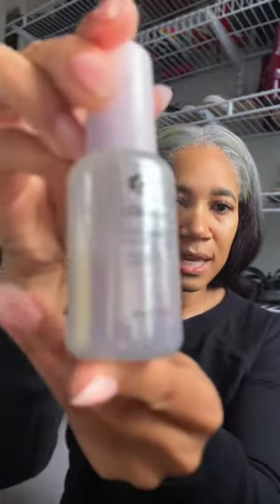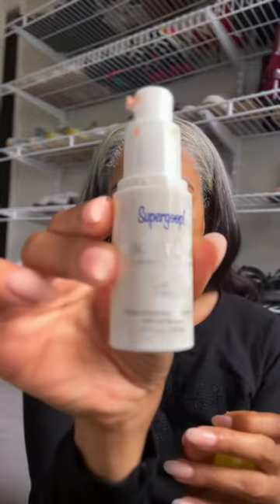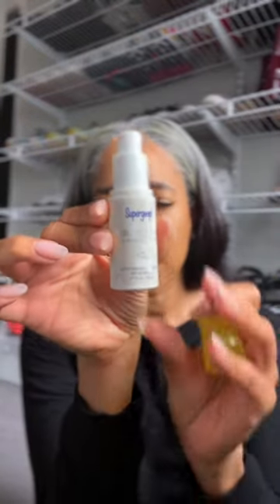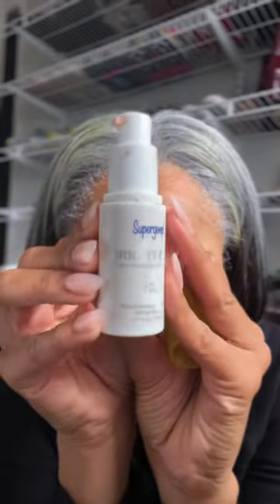Dewy & Glowing Fresh Face Using “No Makeup”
Hey babes! I’m back with a quick 3 product, Winter fresh dewy face tutorial for my no makeup babes! This really keeps your face moisturized on these cold days.

Items Mentioned in Video:
Glossier Future Dew
Super Goop Bright-Eyed Cream
Laneige Lip Mask